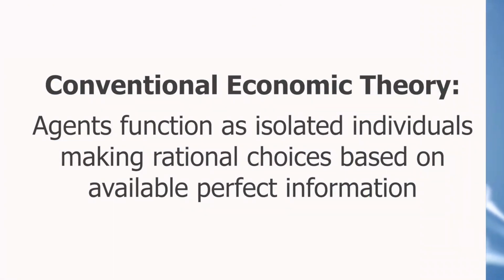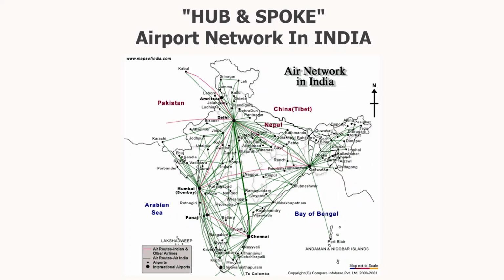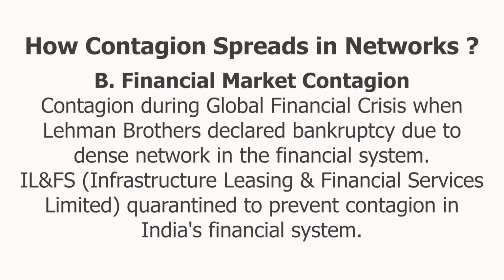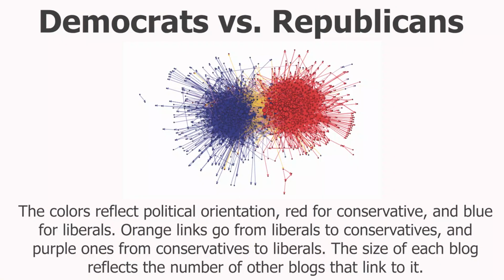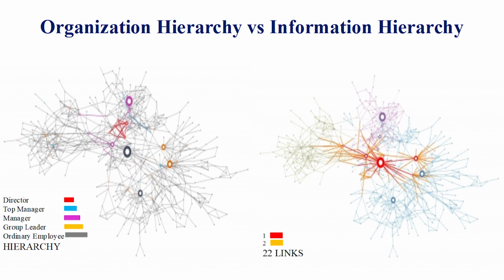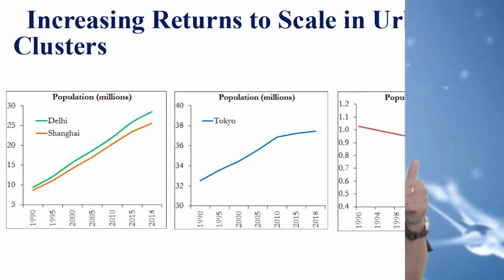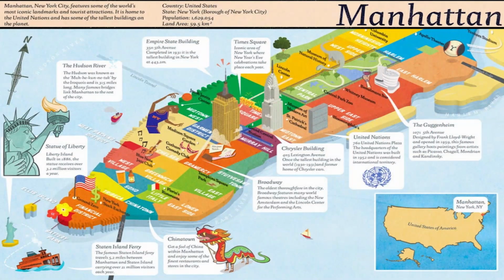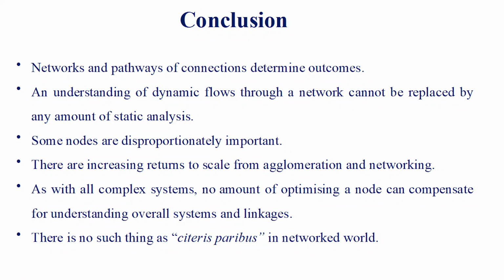Network Linkages & Contagion Spreads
The lecture is about the relevance of network theory in different dimensions of the world. For example contagious diseases, interlinked financial system, social networks, Google, telecommunications etc. It also defines the main charateristics of networks, which includes presence of many nodes where some are more important than the others, connection are decided by interaction between nodes, the system is built via collective action and evolves over time. An understanding of dynamic flows through a network can't be replaced by any amount of static analysis. There is no such thing as ceteris paribus in network theory which contrasts it to the e equilibrium based Economics theory.

Lecture by :
Sanjeev Sanyal,  Principal Economic Advisor to the Government of India

Picture and Video Courtesy

Albert Laszlo  Barabási  - "Network Science"
Google Maps
Reserve Bank of India, Financial Stability Report - June 2019
World Urbanization Prospects (2018 Revision), UN Population Division
U.S. Census Bureau
The World’s Cities in 2018 - Data Booklet, UN Population Division

This lecture is part of the refresher course - "Contemporary issues in Economics",  conducted by the National Resource Centre, Shri Ram College of Commerce, SRCC, under ARPIT 2019 (Annual Refresher Programme in Teaching), as part of Pandit Madan Mohan Malviya National Mission on Teachers and Teaching of Ministry of Human Resource Development (MHRD), Government of India